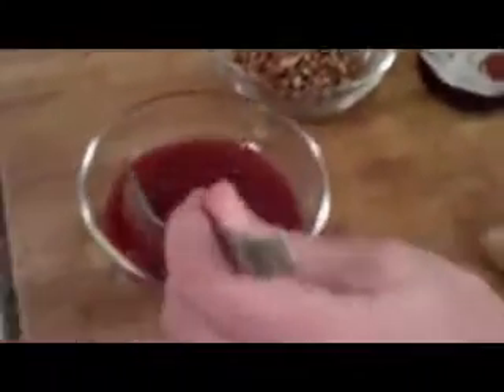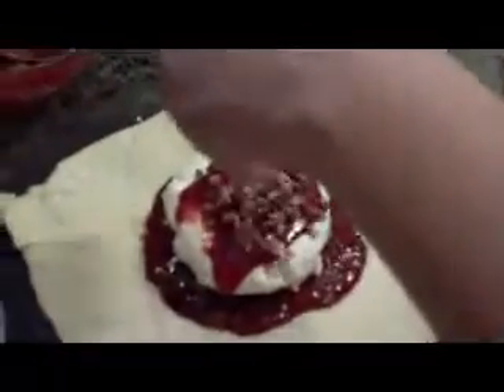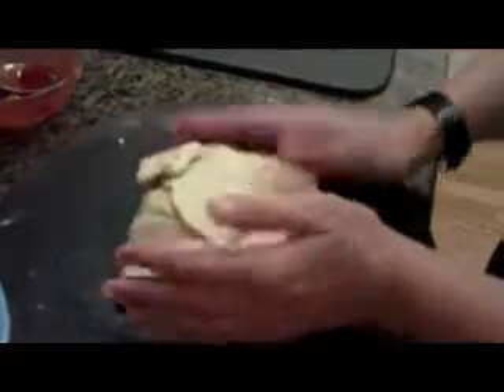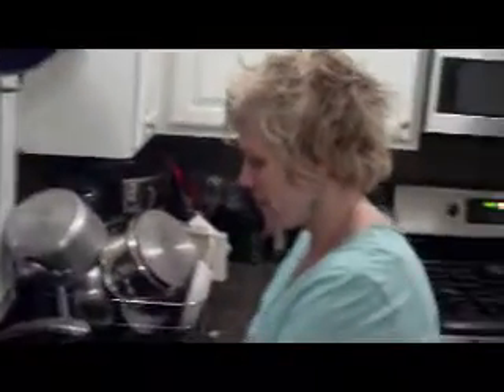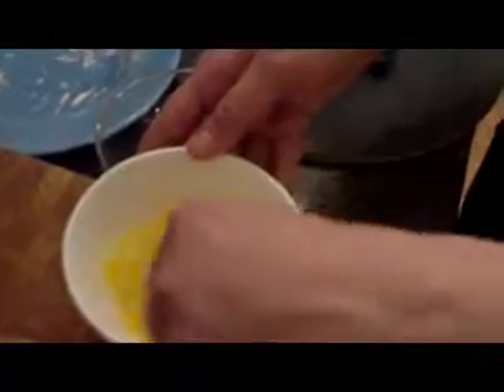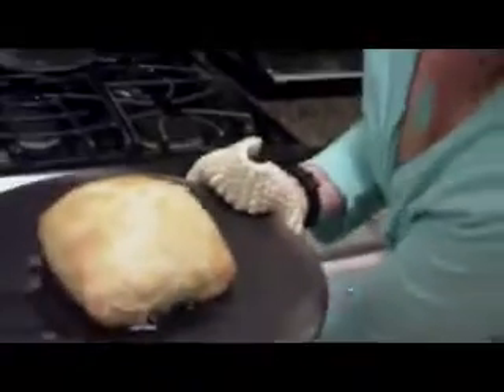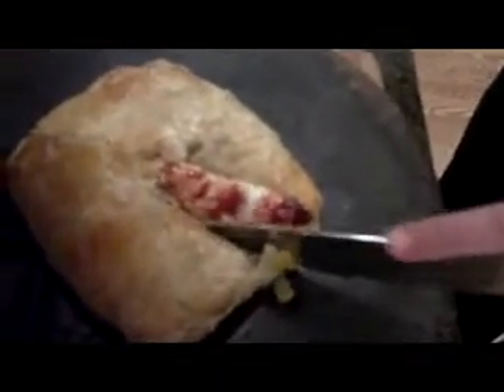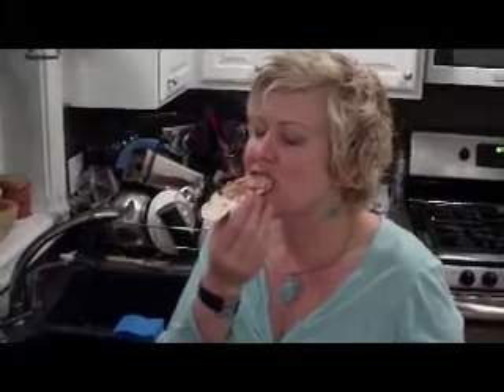Cherry Chipotle Puff.WMV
Wow your guests with this combination of my two favorite appetizers. It's sweet, it's spicy, it's creamy, it's flaky, it's something you will crave!!